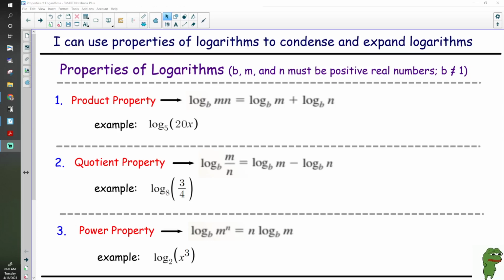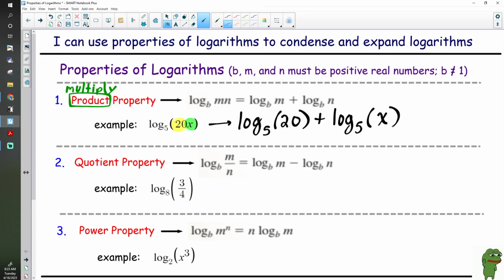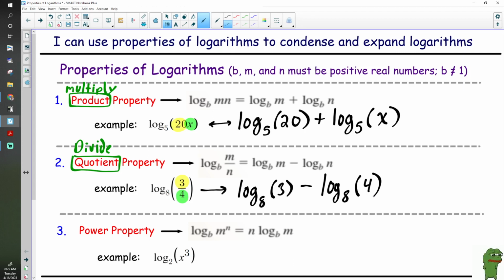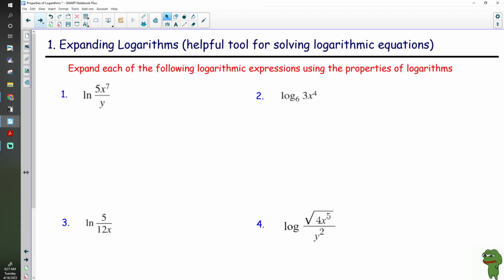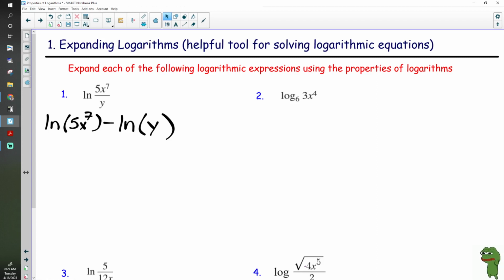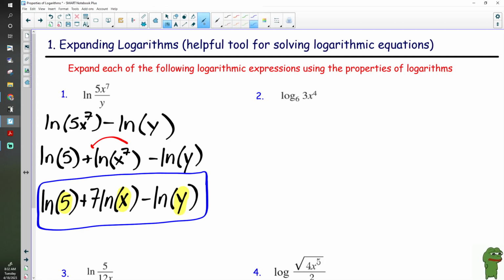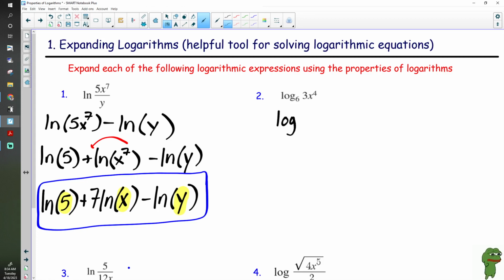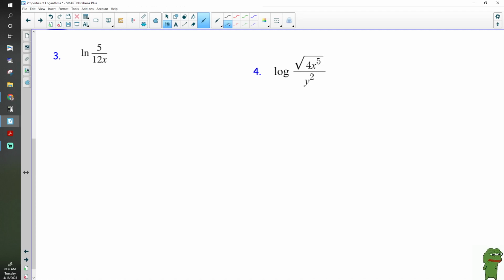Expanding Logarithm Notes